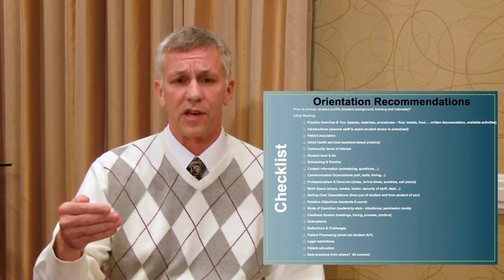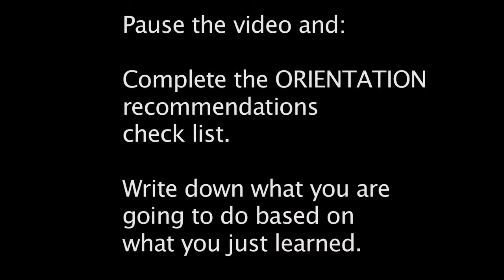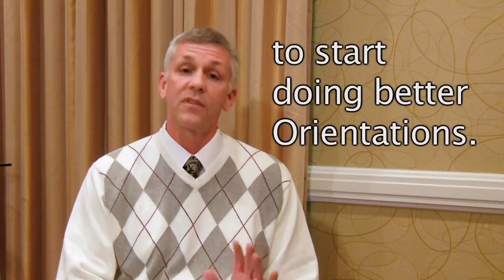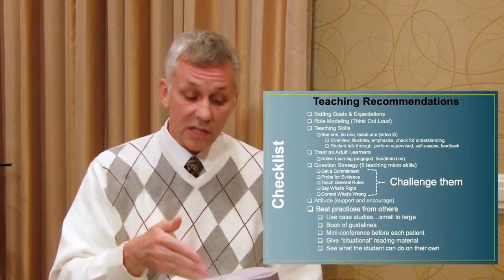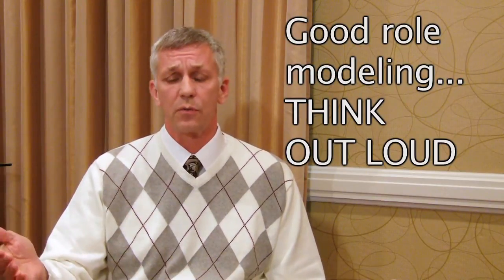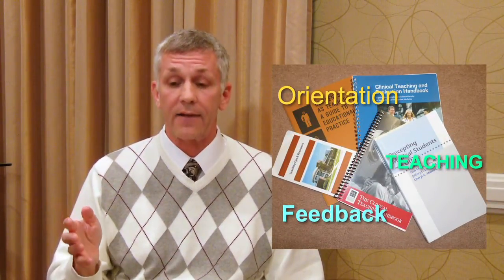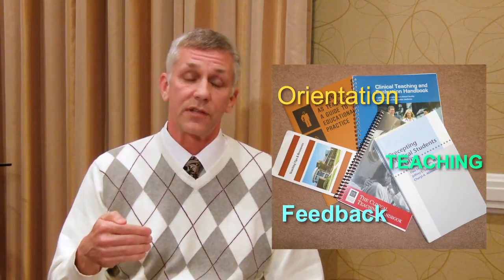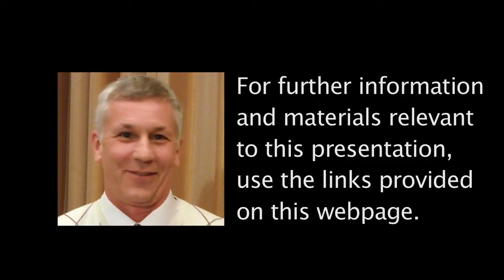The Effective Preceptor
Stephen S. Davis, PhD, USAF Major Retired
Director, Faculty Development,
Ohio University College of Osteopathic Medicine/
Center for Osteopathic Research and Education (CORE)